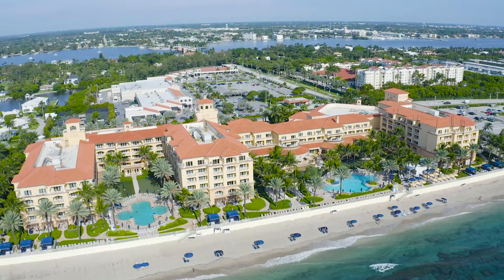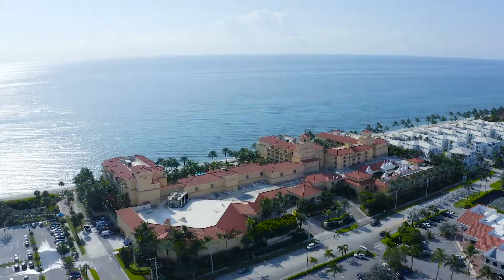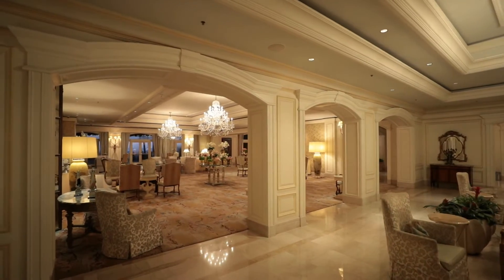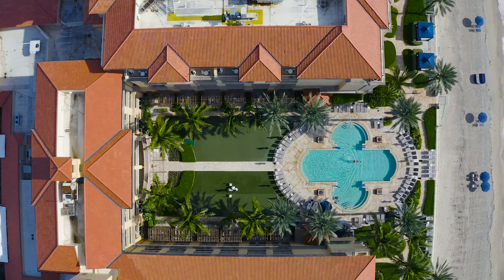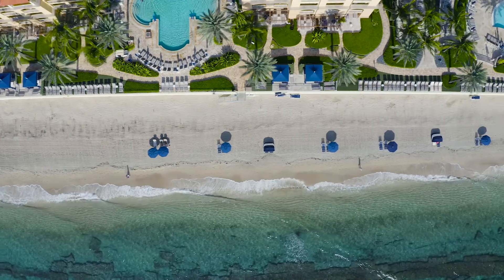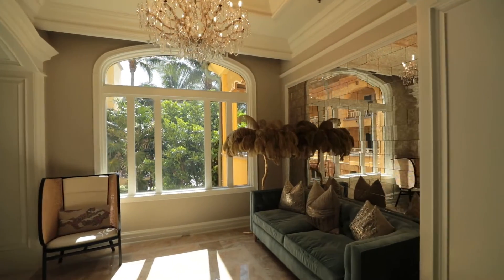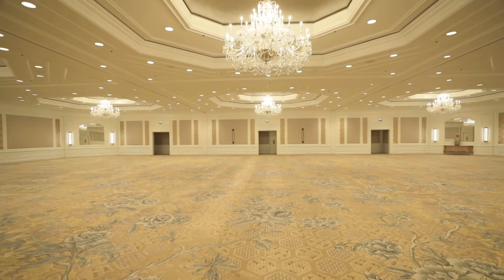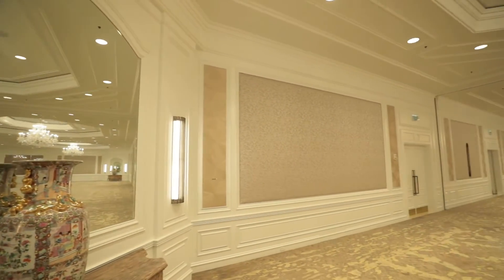EAU Palm Beach -- Luxury Wedding Venue Review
Joing Me As I Take You Through The Eau Palm Beach, A Premier Luxury Wedding Venue In Palm Beach

About this video:
The Eau Palm Beach is a waterfront hotel located in Palm Beach where luxury weddings are held all the time.  In this video I take you through all the spaces this venue has to offer.  From the outdoor ceremony space by the pool to their amazing ballroom in this video I show it all.

This video is not sponsored or influenced in any way by The Eau Palm Beach itself.  This is entirely my production for your benefit.